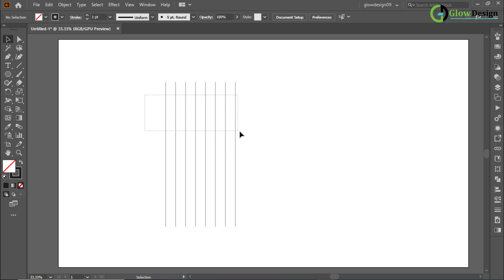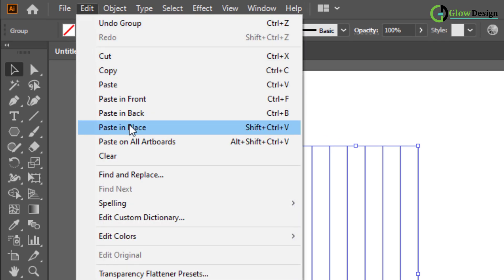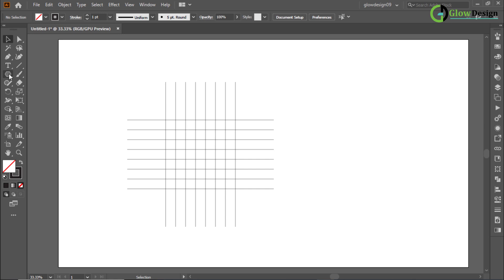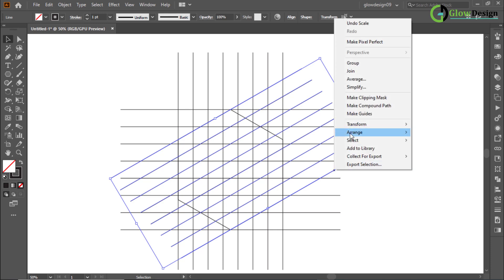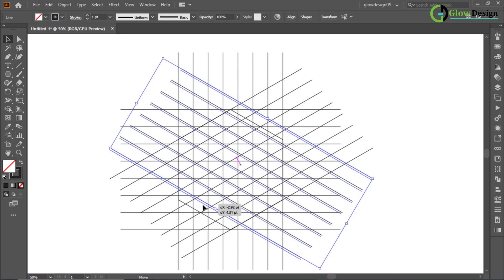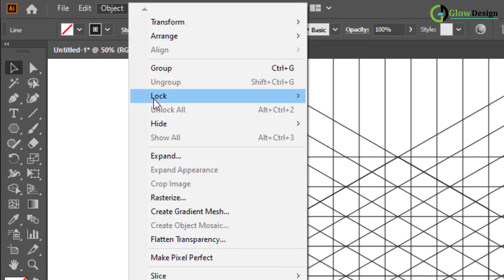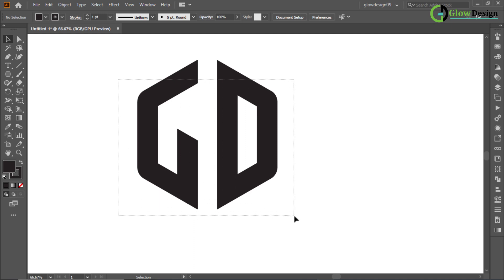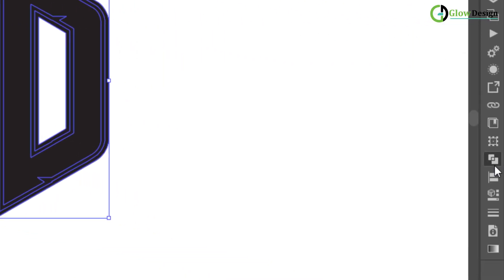How to Make a letter logo Using Polygon shape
In this tutorial, we're going to show you How to Make a letter logo Using a Polygon shape and a very easy and fast way.

If it was helpful then share the video and have any questions feel free to express your opinion in the comment box and don't forget to  Subscribe button. take care, See you in the next video

Follow these platforms then you will never miss any updates and videos Thanks,